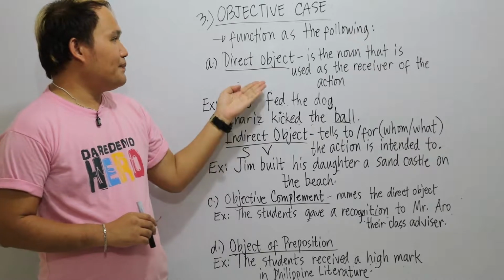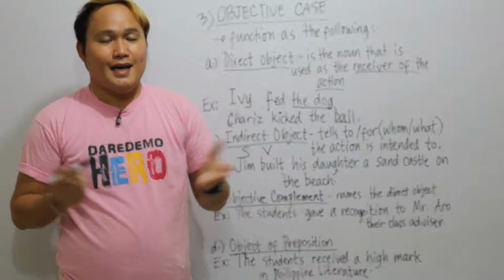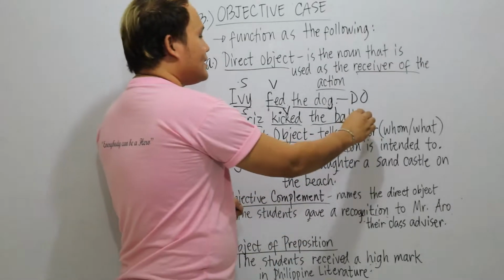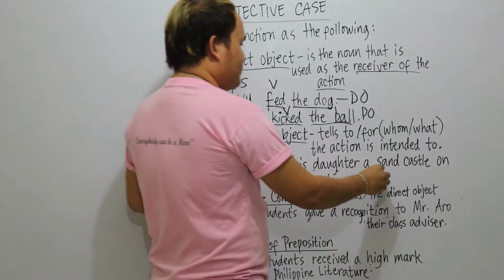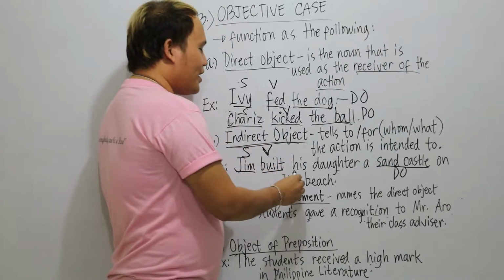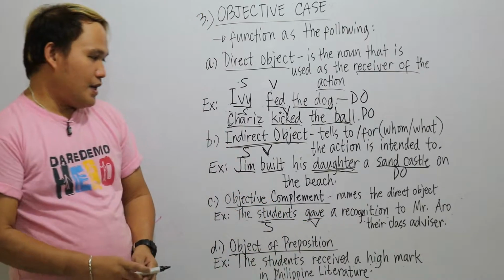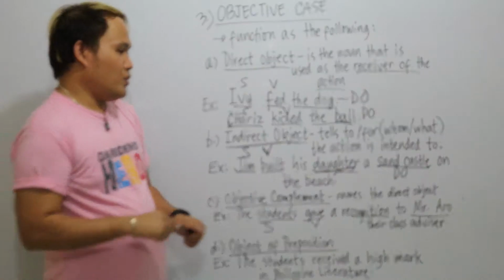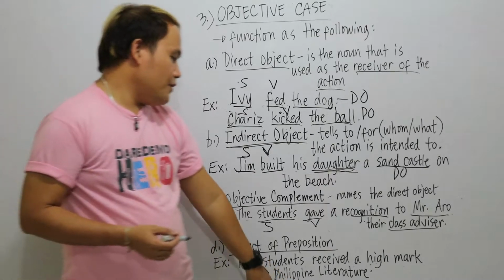June Objective Case